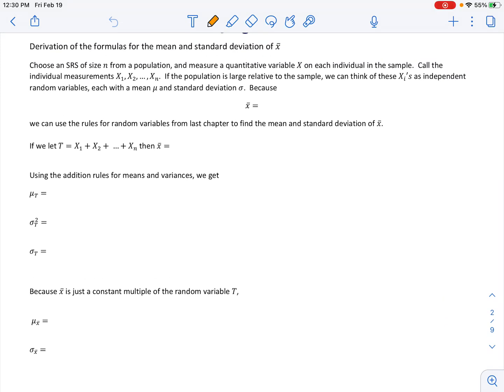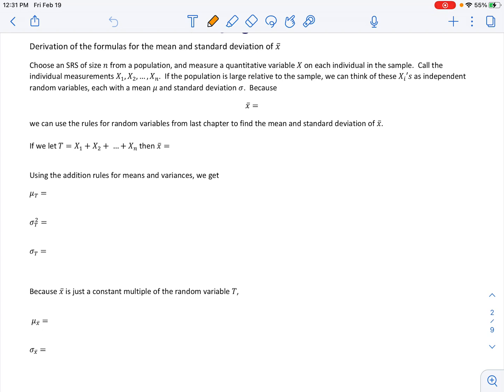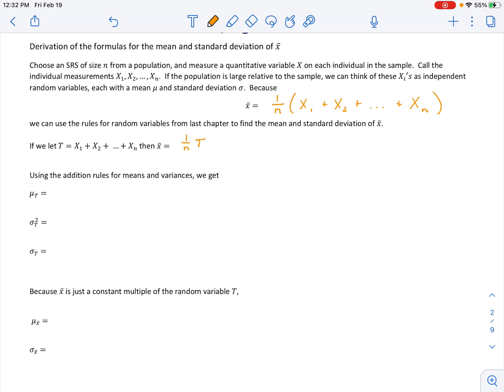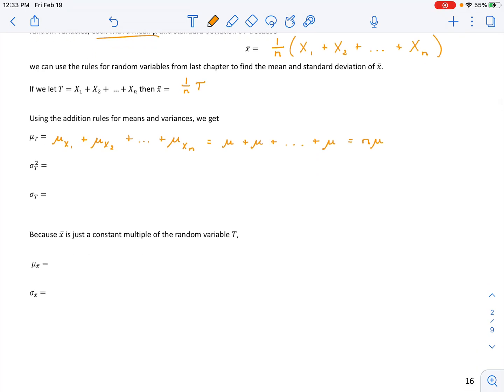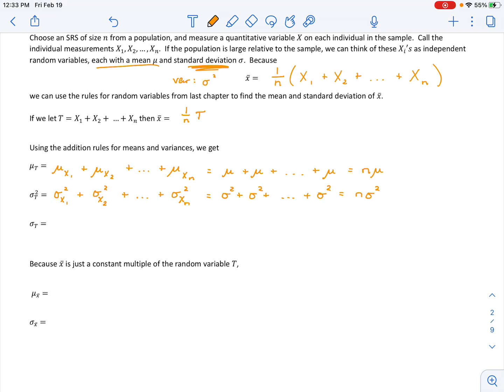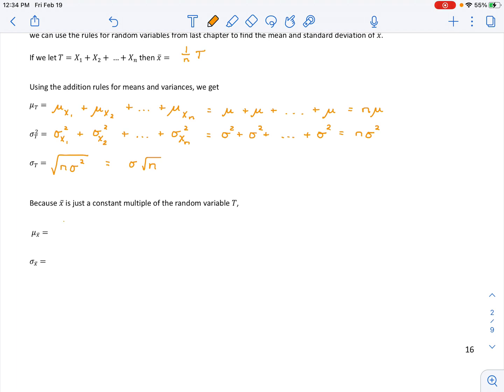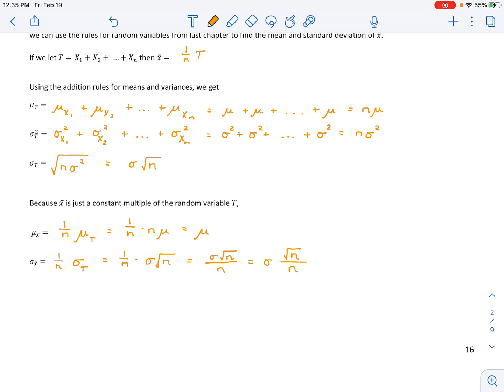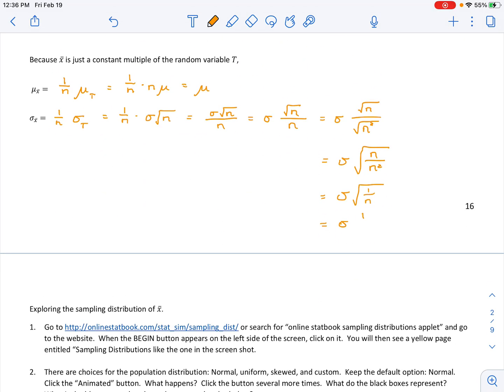Statistics Formula Derivation- Guided Notes page 16